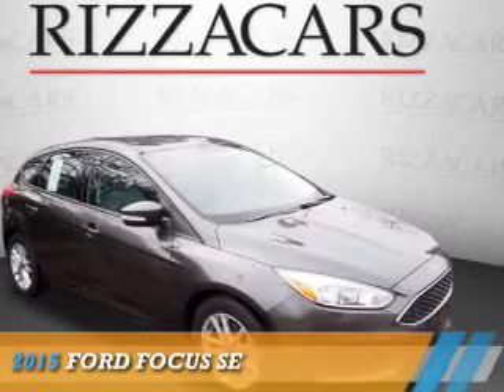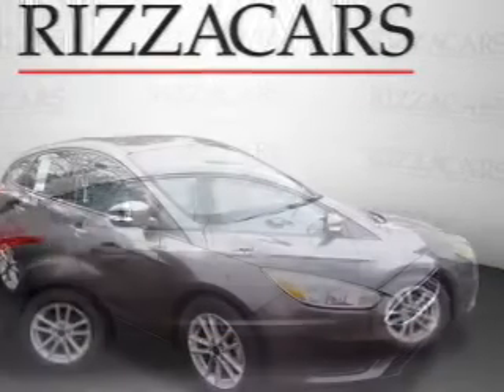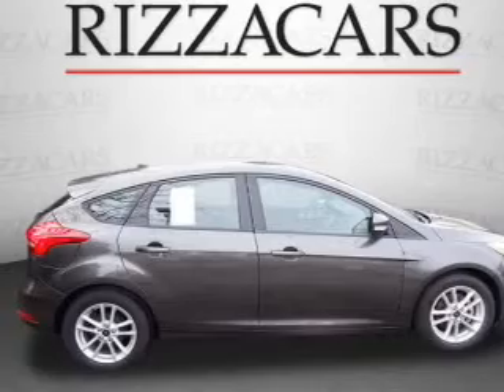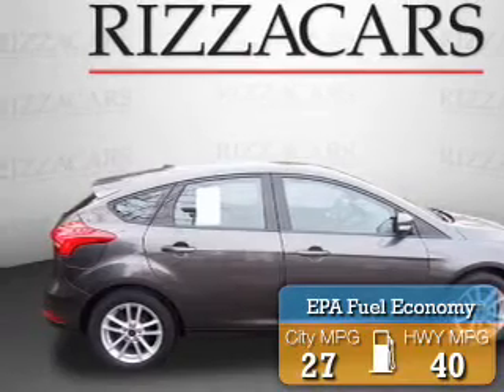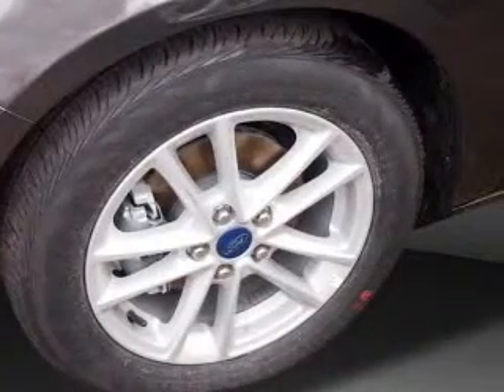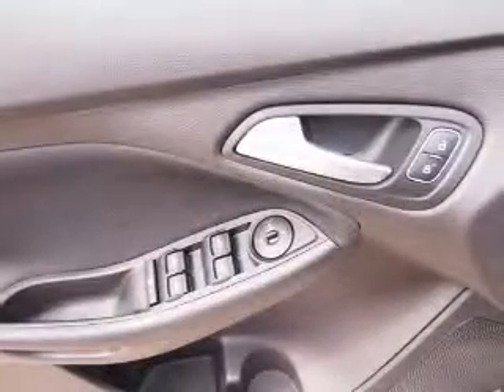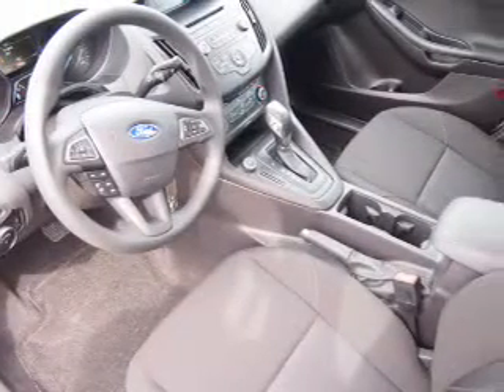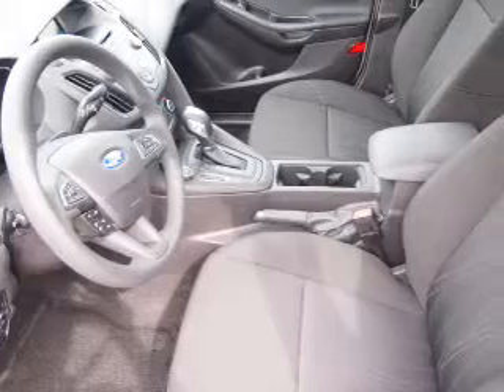2015 Ford Focus NF4996 - Orland Park IL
Year: 2015
Make: Ford
Model: Focus
Trim: SE
Engine: 2.0 liter 4 cylinder
Transmission: Automatic With Overdrive
Color: Dk. Gray
Mileage: 0
Address:
8100 West 159th StreetOrland Park, IL 60462
VIN:1FADP3K20FL216389